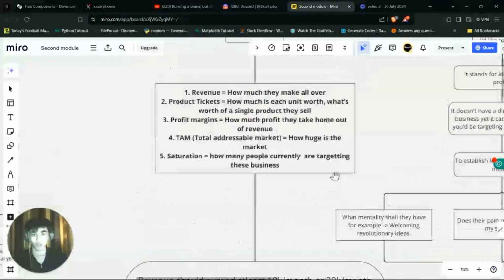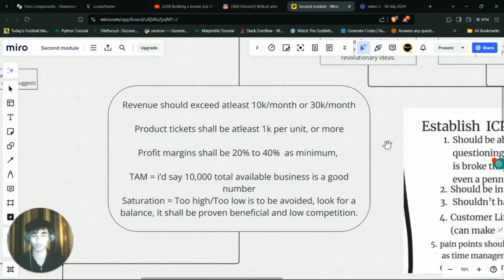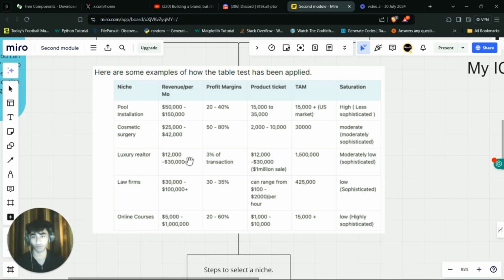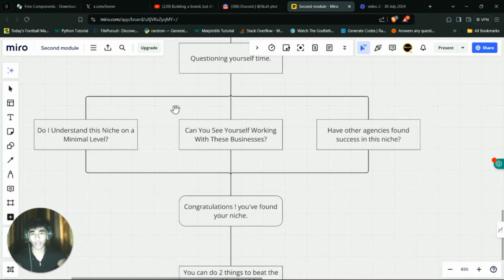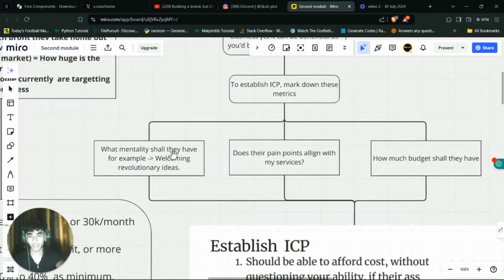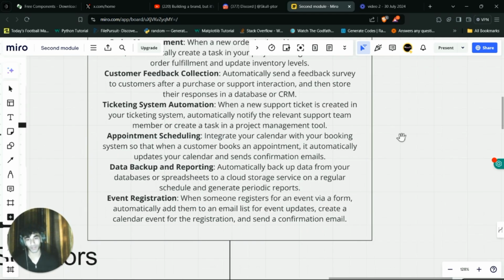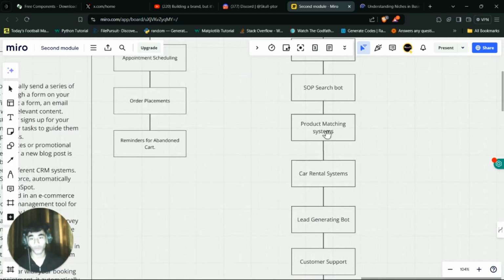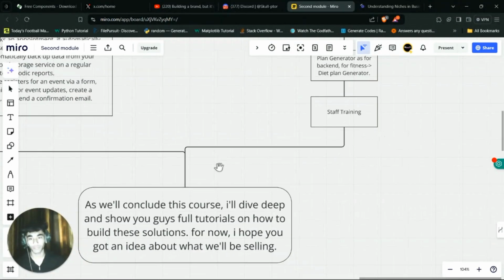Most profitable niches and sell them simple AI Services (Free Guide) || Automations accelerator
Welcome to the second module of Automations Accelerator! If you missed Module 1, be sure to check out now
it's essential for grasping today's content. This video is packed with practical advice and actionable insights to help you refine your niche marketing strategy.

In this comprehensive guide, you'll learn:

What’s a Niche? — Discover what a niche is and how it fits within broader markets.
Benefits of a Niche — Understand why focusing on a niche can lead to more effective marketing and better results.
5 Key Factors to Select the Best Niche — Learn about critical metrics like revenue, product ticket price, profit margins, TAM, and saturation to evaluate when choosing a niche.
Next Steps to Select a Niche — Get actionable steps to refine your niche selection process.
ICP (Ideal Customer Profile) and How to Establish It — Tips on defining and understanding your ideal customer.
AI Services Overview — Explore top AI services you can offer, including:
Automations
AI Voice Agents
AI Chatbots
Grab your notebook and pen—this video is loaded with valuable information! Don’t miss out—watch now to take your niche marketing strategy to the next level.

0:00 - 0:36 Intro
0:36 - 2:00 What's a Niche?
2:00 - 2:42 Benefits of a Niche
2:42 - 2:47 Mid-Life Crisis Disclaimer
2:47 - 8:17 5 Factors to select best niche
8:17 - 12:20 Next Steps to Select a Niche
12:20 - 13:14 ICP and How to Establish it
13:16 - 15:20 Ai Services #1 (Automations)
15:20 - 16:09 Ai Services #2 (AI Voice Agents)
16:10 - 19:40 Ai Services #3 (Ai Chatbots)

P.S. Thanks to my idols Iman Gadzhi and Alex Hormozi as their resources always help me to make these videos.